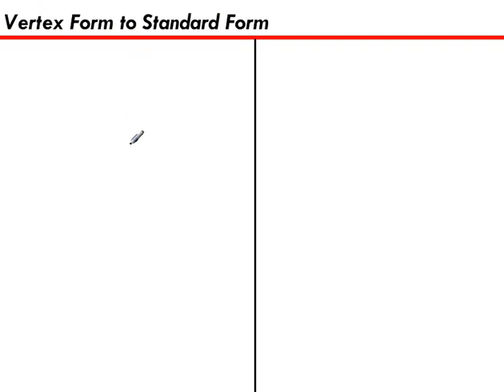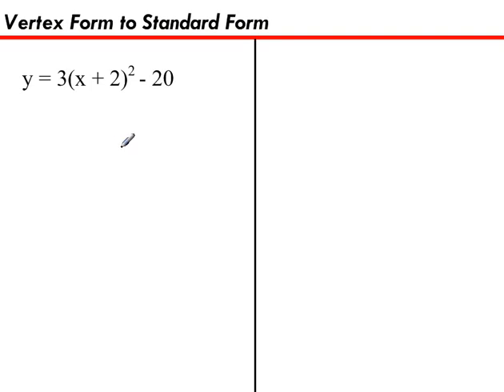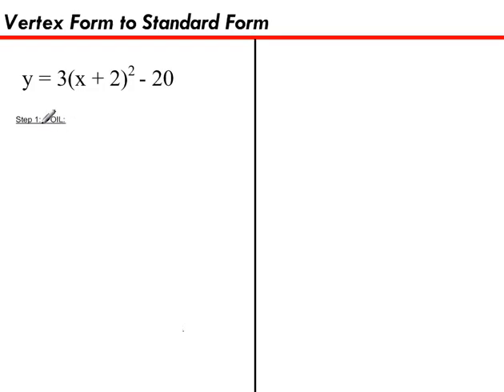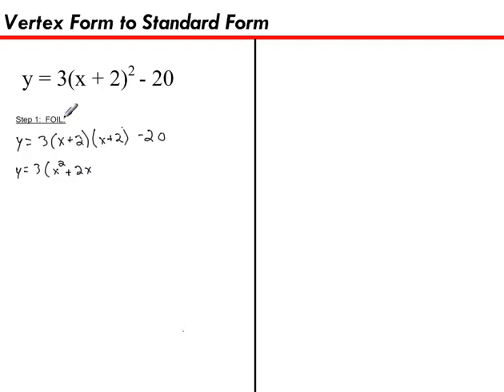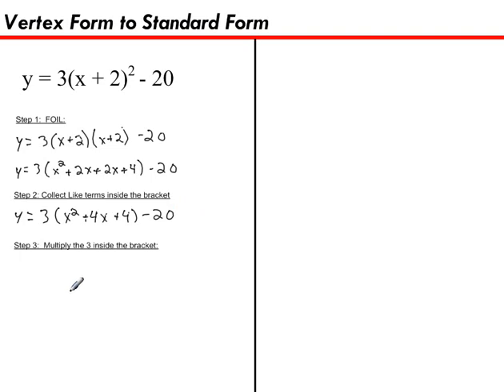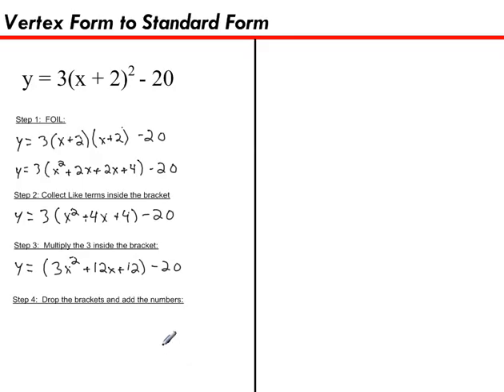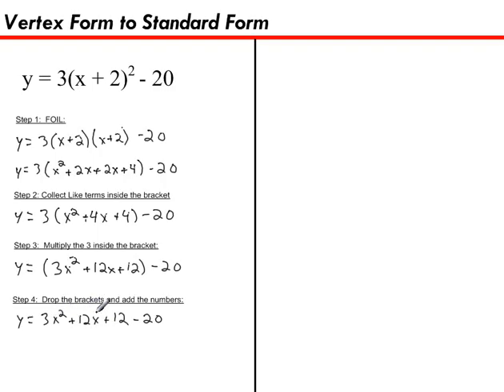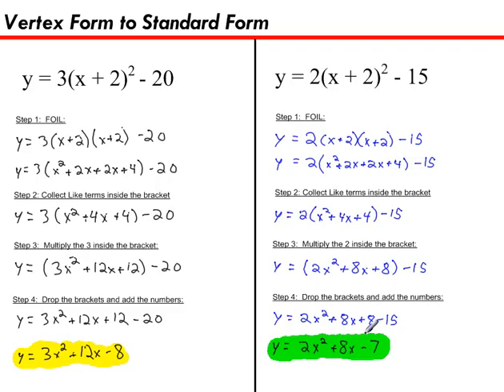Vertex Form to Standard Form